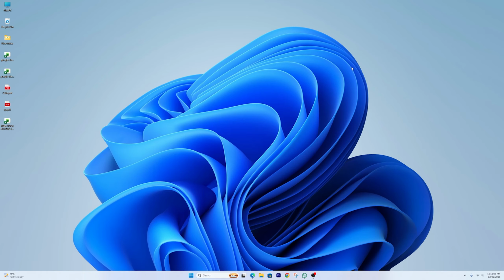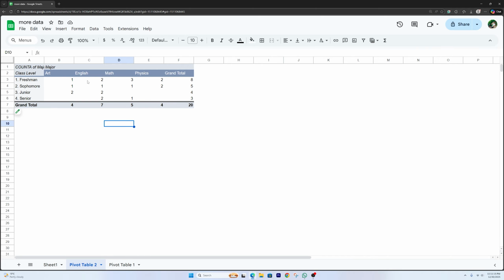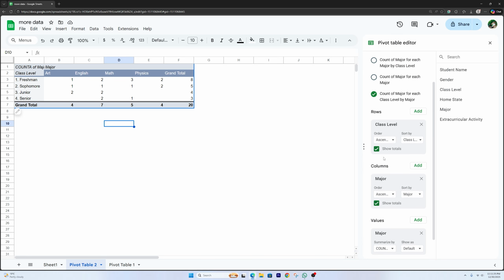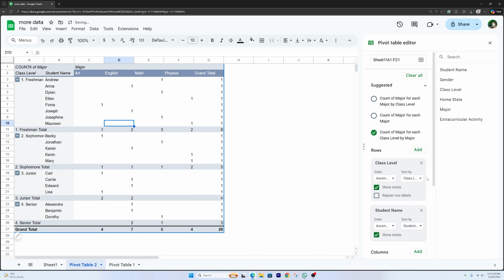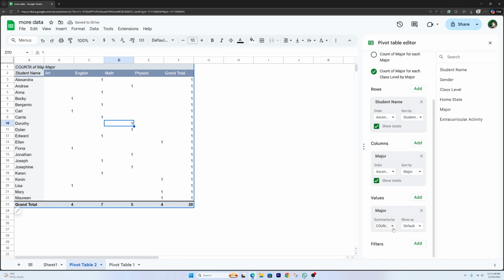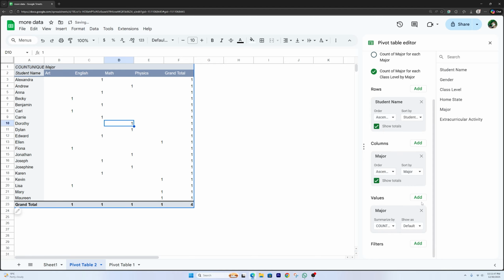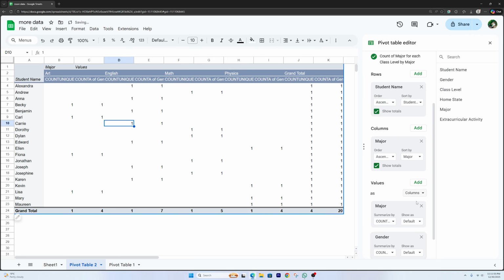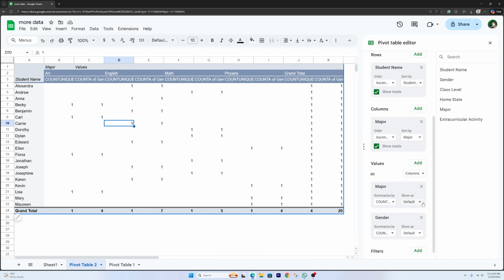How to Edit a Pivot Table in Google Sheets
A quick tutorial on, how to edit pivot table in Google Sheets.